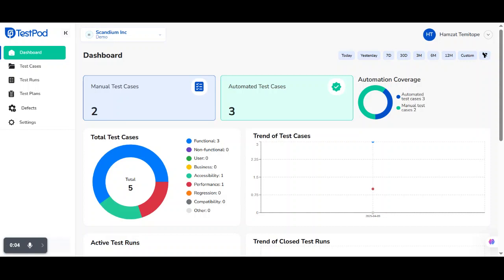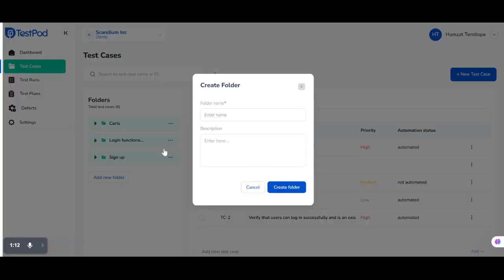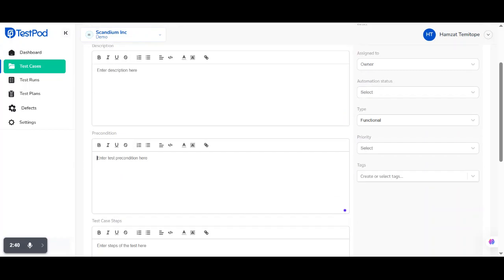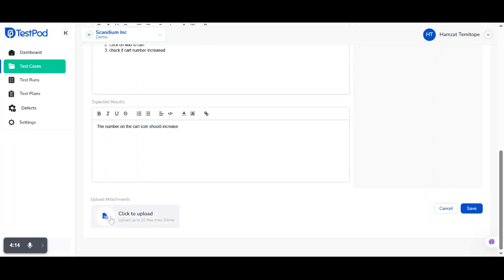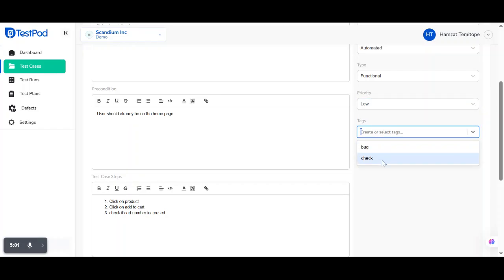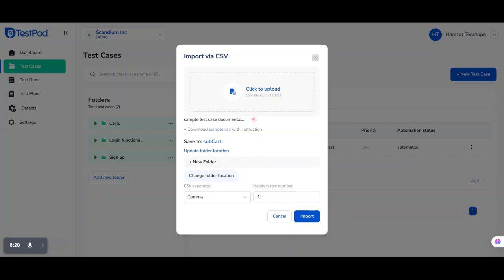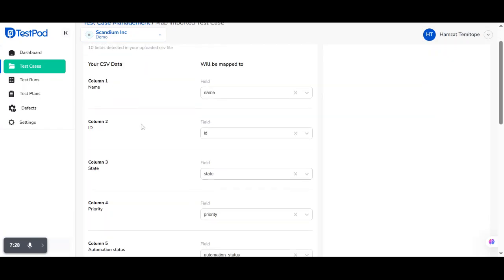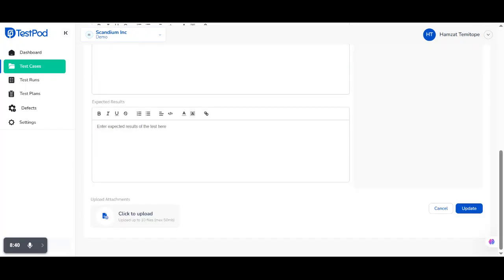4. Managing Test Cases in TestPod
Say goodbye to spreadsheets and chaos. In this video, we show you how to create, edit, organize, and manage your test cases within TestPod. Whether you're testing across web, mobile, or APIs — TestPod makes it easy to maintain structured, reusable tests with full traceability.

✅ Test case grouping
✅ Version history & documentation
✅ Manual + automation-ready

📁 Stay organized. Stay agile.